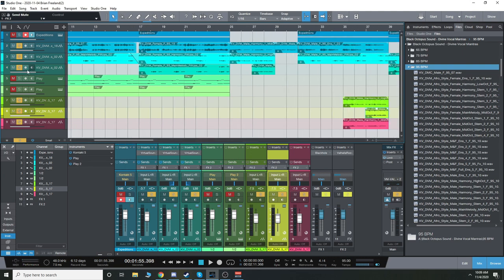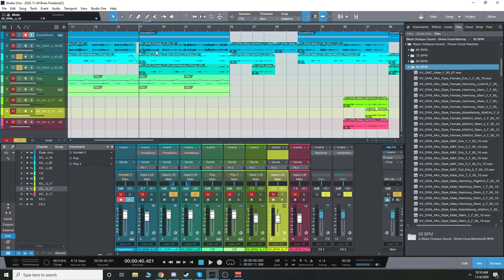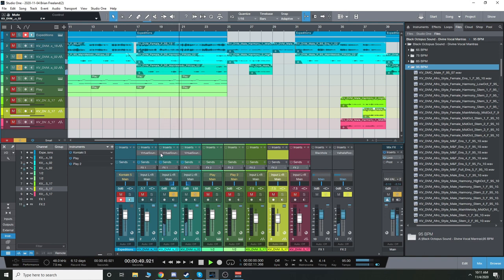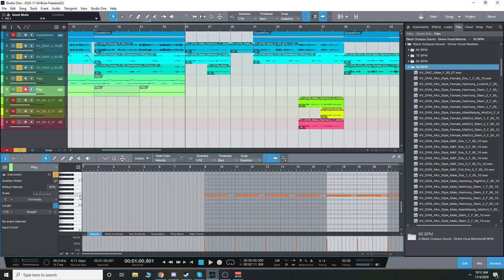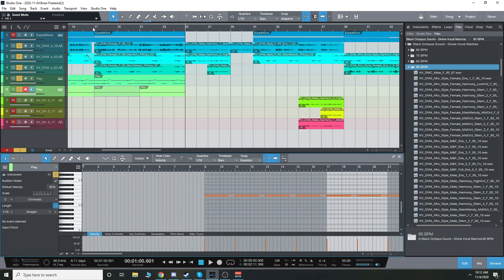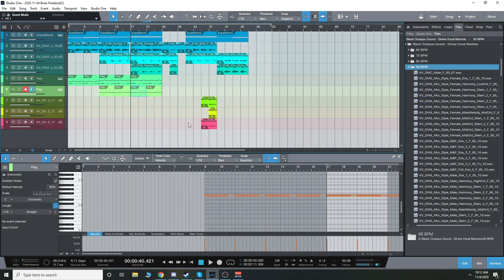Checking Out Divine Vocal Mantras by Black Octopus Sound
This epic sample pack contains nearly 3GB of authentic & hypnotic sacred chants perfect for both traditional soundtrack style scores, or for modern EDM (such as Psytrance, Trap & Dubstep) as well as many other styles of music.

Included in the pack are both beautiful male & female vocals, presented as chorus ensembles, harmonies, and single takes for maximum flexibility so you can choose exactly how you want to layer the takes. The vocals have been cleverly organized by various themes such as Cinematic Style, Tribal, Lullaby, Love, Folk style, Film style, Arabic, Classical & much more so you can quickly dial in the perfect mood for your tracks.